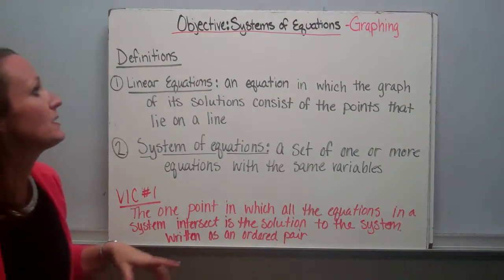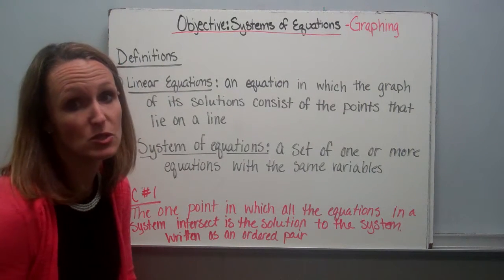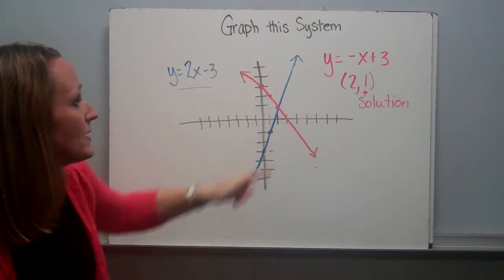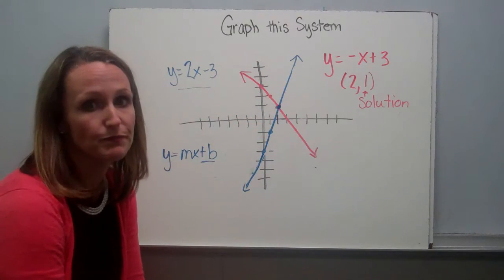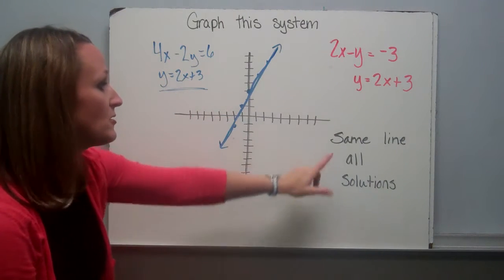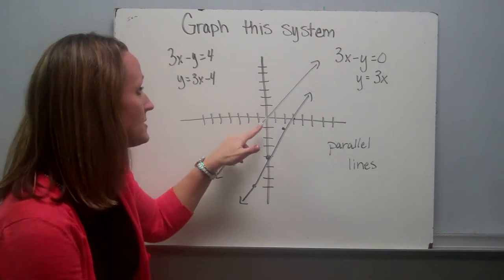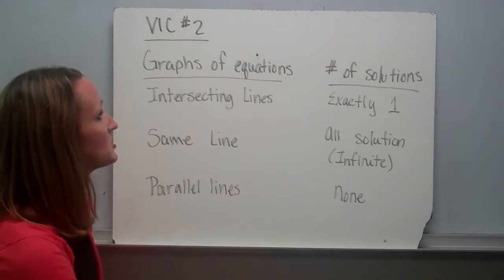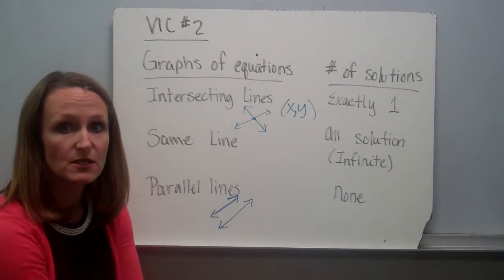Systems of Equations : Graphing